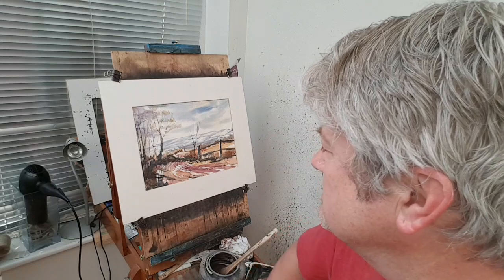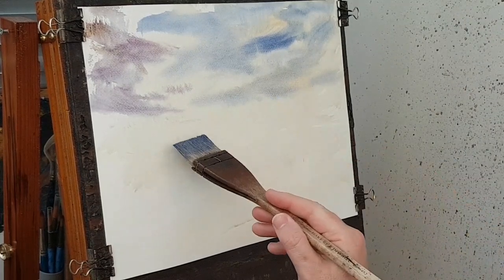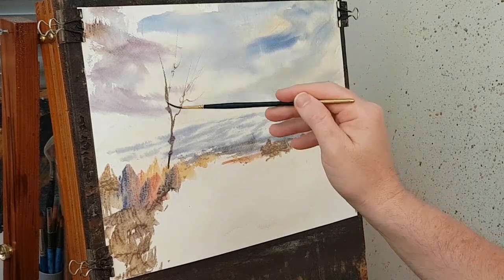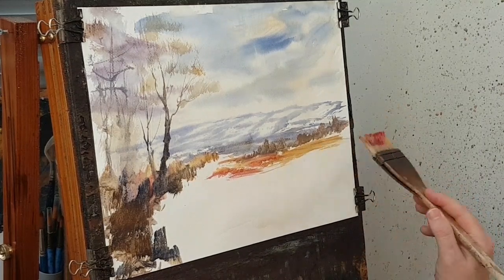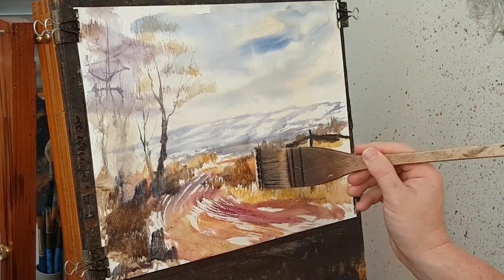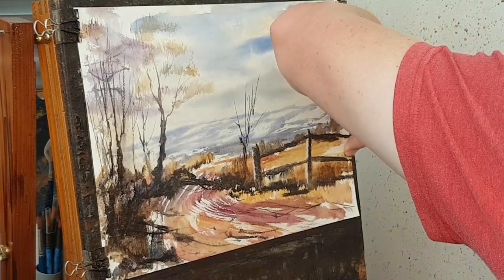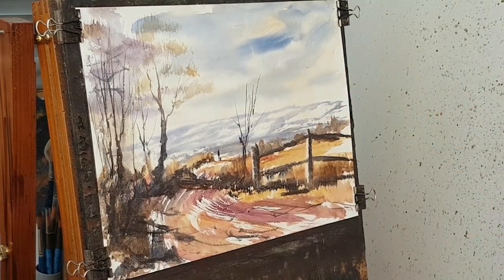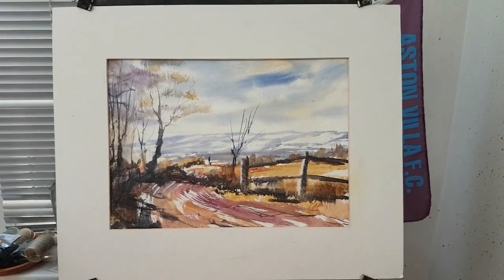Loose watercolour demo of country lane with large hake brush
Fast and loose watercolour demonstration featuring a long distance view of hills from a country lane.  Give it a go and post your own paintings on my community gallery Best of luck and happy painting!

1. and enter my world of watercolour where you’ll see exclusive videos, articles, reference photos and much more! Get 2 months FREE with annual membership! Put simply, Patreon is my main source of income and it’s only with the support of my patrons that I can continue to find the time and resources to make these videos.

2. READ MY BOOKS ➤

4. DONATE ➤ Your donation keeps my YouTube channel sustainable and funds future watercolour painting tutorials for all budding artists.

6. PODCAST ➤ Listen to my podcast ‘My Watercolour Diary’ where I answer your questions

7. MATERIALS ➤ These are the paints, paper and brush I use for painting watercolours:

8. SOCIAL MEDIA ➤ Let’s connect!